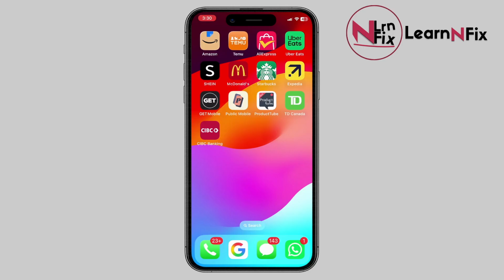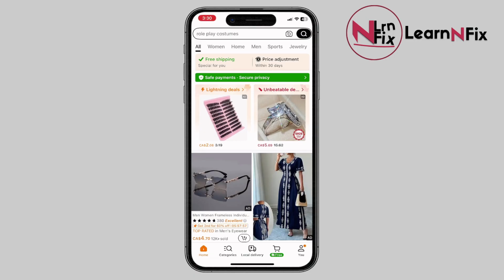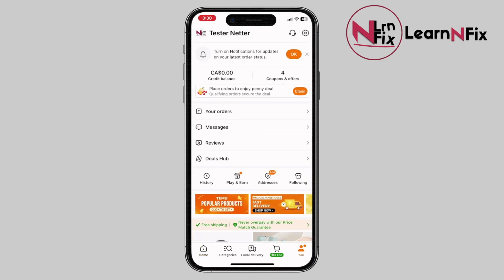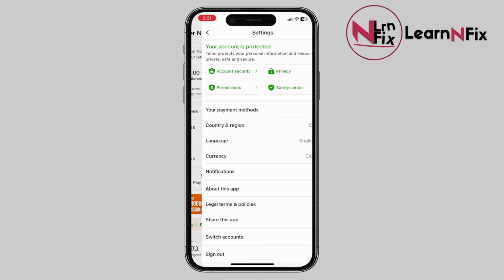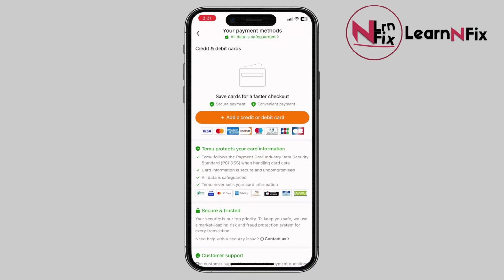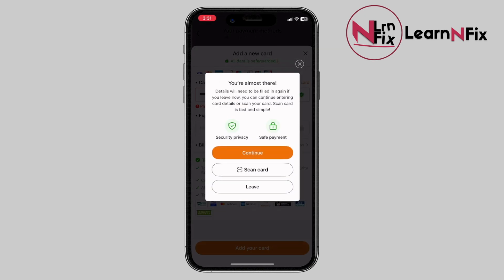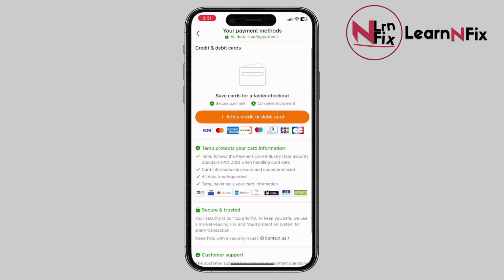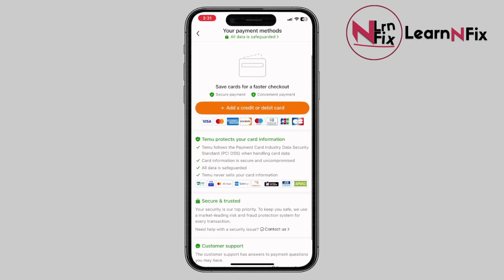How to Add or Remove a Card in Temu (2026)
This video shows you a step by step guide on how to add or remove a card in Temu.